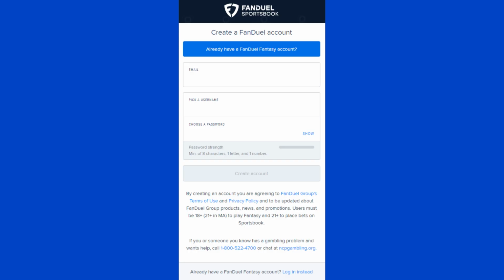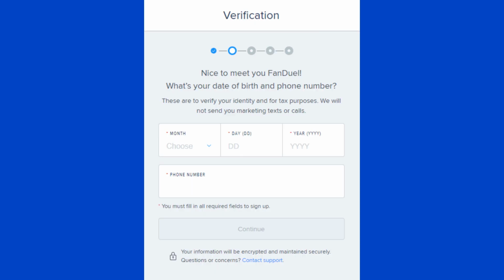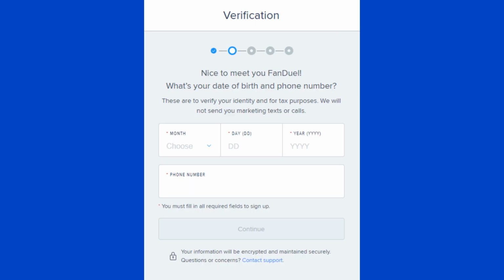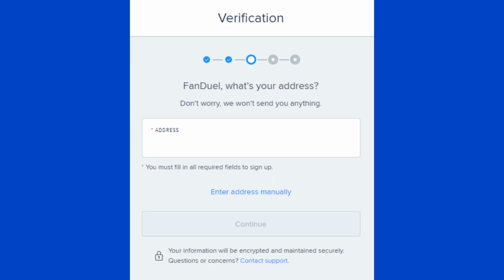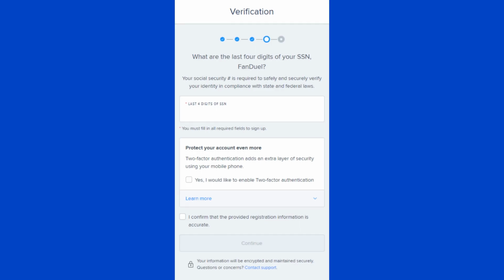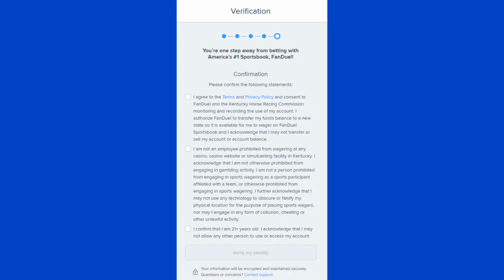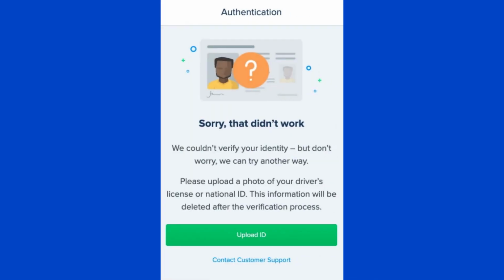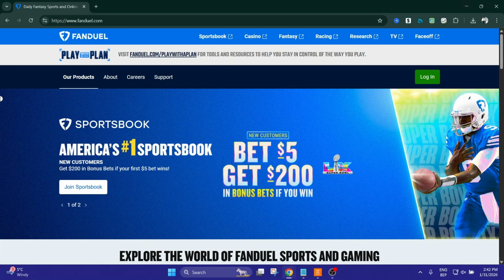How to Verify FanDuel Account: Fix "Identity Verification Failed" (2026)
In this step-by-step FanDuel guide, we show you exactly how to pass the "Identity Verification" check so you can start betting or withdrawing money.

We address the dreaded "Verification Failed" error—explaining why it happens (usually typos or old addresses) and how to fix it. We walk you through the manual document upload process (Driver's License + Selfie) and answer the #1 security question: "Is it safe to give FanDuel my Social Security Number?" (Spoiler: They are legally required to have it).

What is covered in this FanDuel Verification guide:
✅ The "Public Records" Check: Why you MUST use your legal name (No Nicknames!)
✅ Common Errors: Mismatched addresses & typos
✅ Manual Verification: How to upload your ID and Utility Bill correctly
✅ The "SSN" Question: Why federal law requires the last 4 digits (or full SSN)
✅ How long does manual review take? (24-48 hours usually)
✅ What to do if you are stuck in "Suspended" status